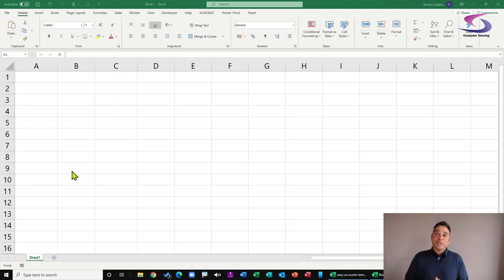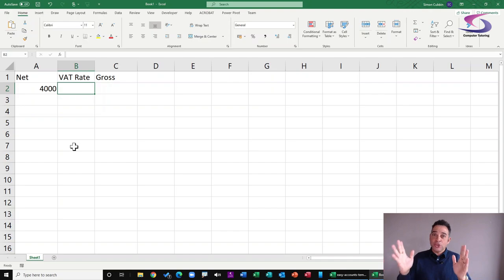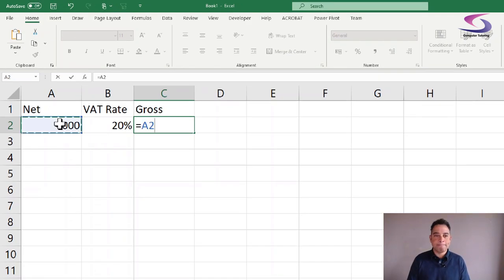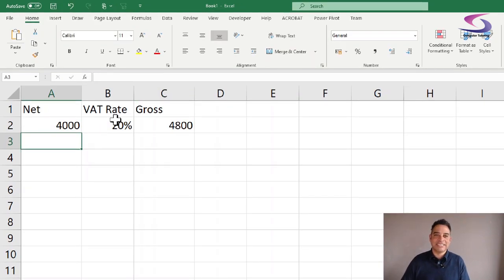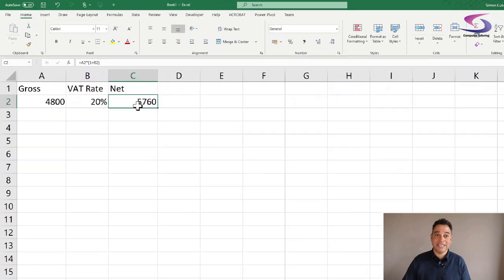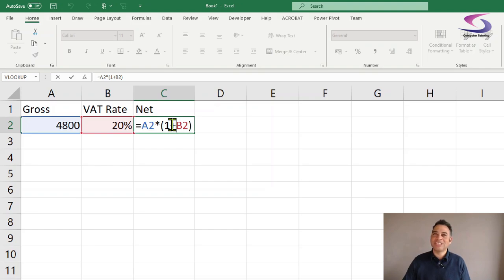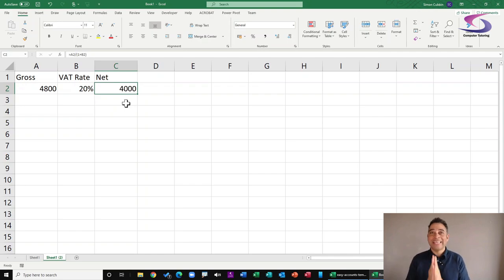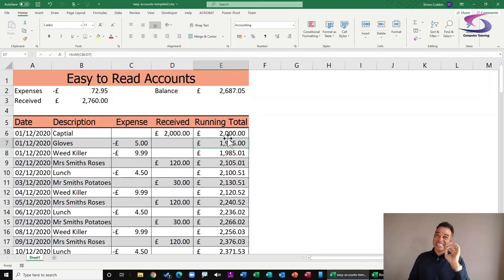How to Calculate VAT in Excel?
How to calculate VAT in Excel? This Excel Accounts Tutorial will show you how to work out VAT Net amount in Excel.

So if you're looking to finding out the Net from the Gross in Excel or looking to finding out the Gross from the Net in Excel.

Chapters
00:00 - Start
01:26 - Work out the calculate for the Gross from the Net
02:00 - How to work out NET VAT Amount from Gross

Knowing how to work out Net VAT from gross is the one that can be a little trickier. If you would like more information as to how this works make sure you

Do you feel that you could benefit from an in person training course on Excel? A beginners course could be just what you need.